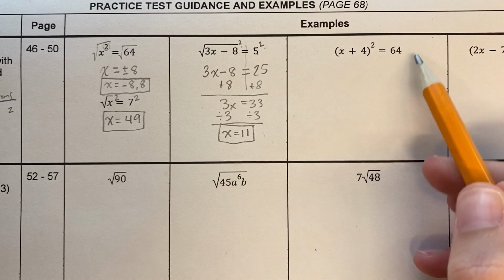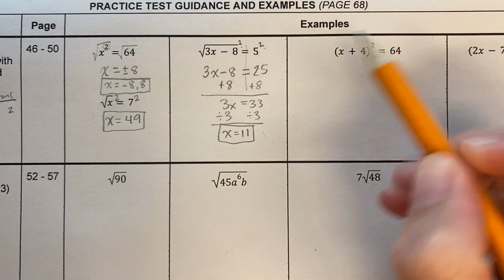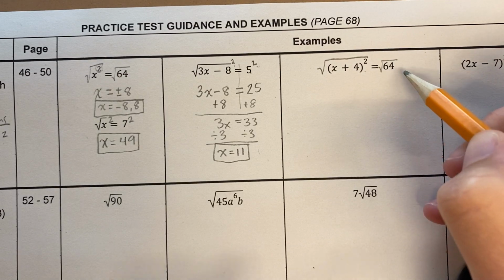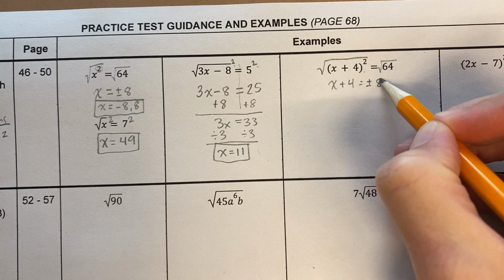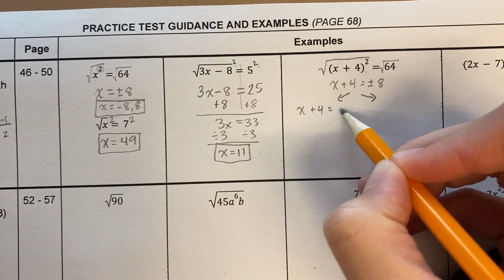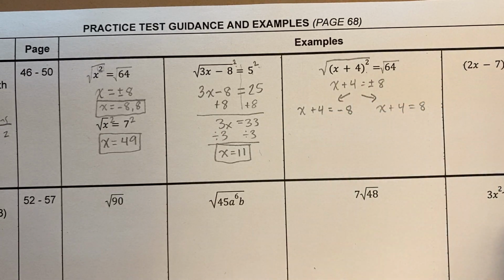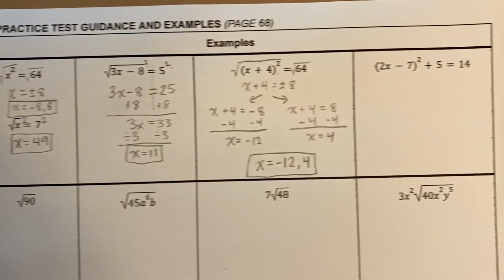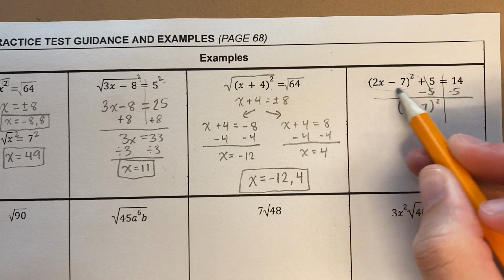Unit 5 Test Review Row 1 Equations